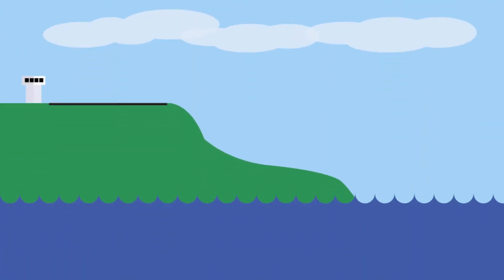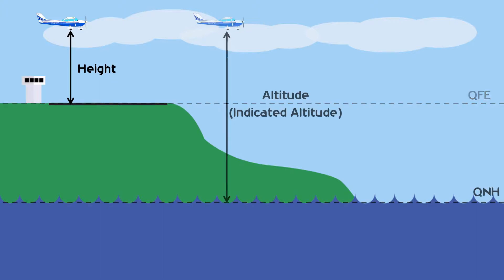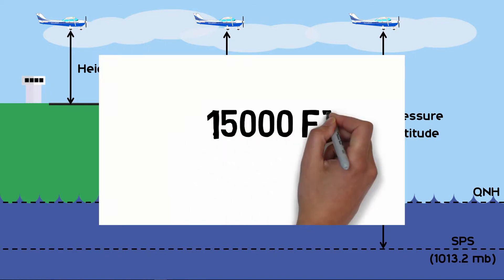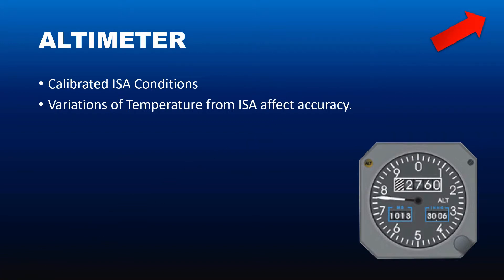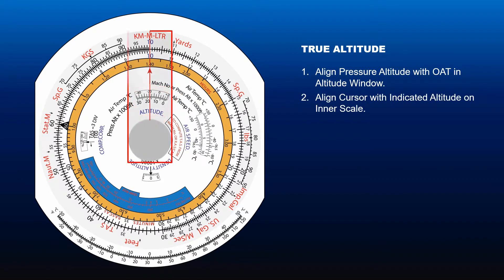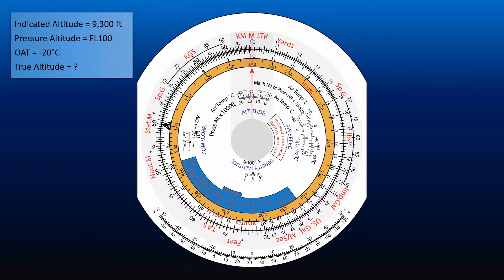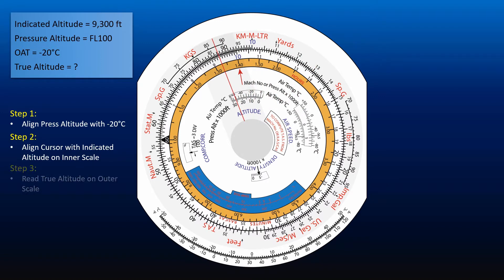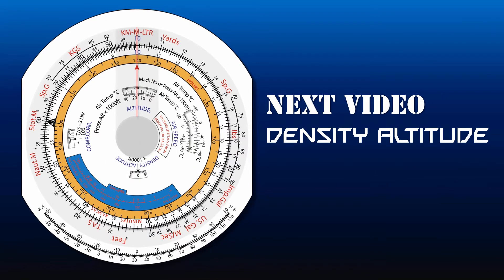True Altitude | CRP 5 Flight Computer | Navigation Computer #10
True Altitude calculation is part of ATPL General Navigation and ATPL Meteorology syllabus. This video will explain how to use CRP-5 to calculate True Altitude. To calculate True Altitude using CRP 5 you need Indicated Altitude (QNH), Pressure Altitude (1013.2 mb) and Outside Air Temperature (OAT).

This video is the 10th video of a series of videos that explain How to use CRP 5 Flight Computer (Navigation Computer).  Pooley Flight Equipment produces the CRP 5.

Answering ATPL ~ Making ATPL Easier

xxxxxxxxxxxxxxxxxxxxxxxxxxxxxxxxxxxxxxxxxxxxxxxxxxxxxxxxxxxxxxxxxxxxxxxxxxxxxxxxxxxx

Using CRP 5 is part of your pilot training both during the ground phase and flying phase. CRP 5 is a navigation computer for pilots’ usage during preparation and actual flight. To pass your theoretical EASA ATPL exams, you need to learn How to use CRP 5. CRP 5 flight computer is an essential tool for a student pilot training to attain The Airline Transport Pilot License.  By completing your Air Transport Pilot License (ATPL) training, you will be able to join the airline industry.